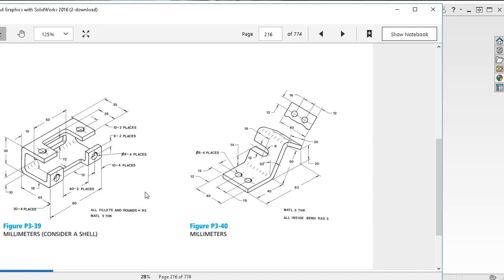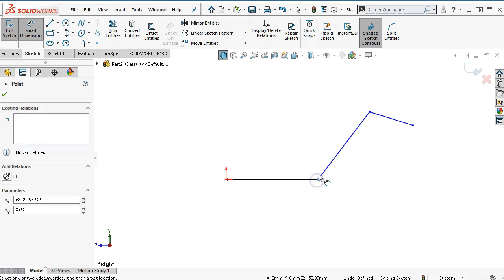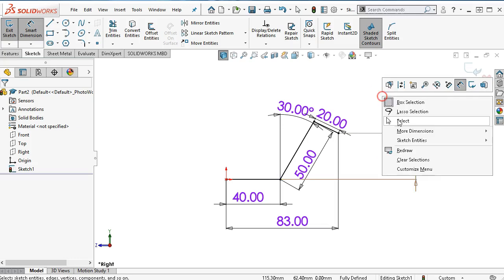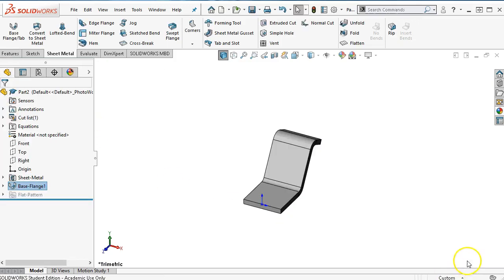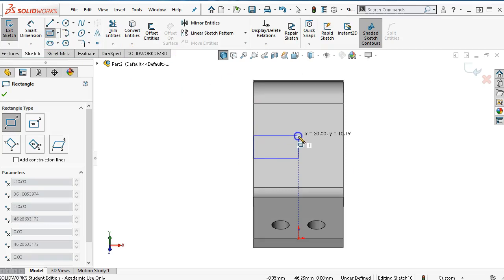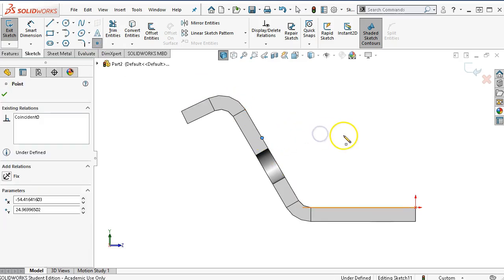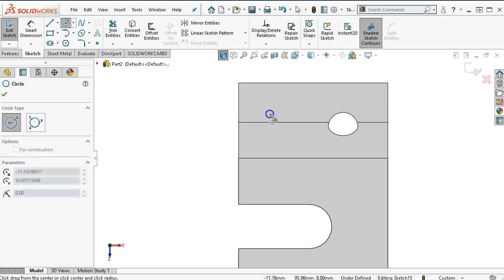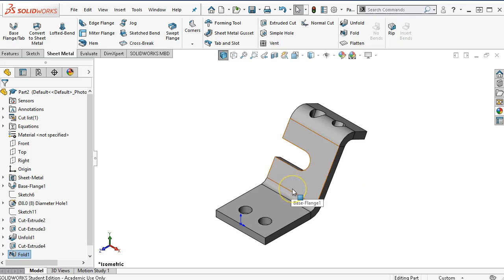20190210 Ch3-2 P3-40